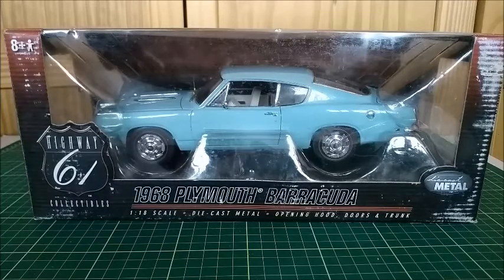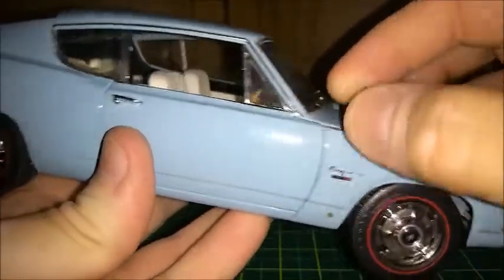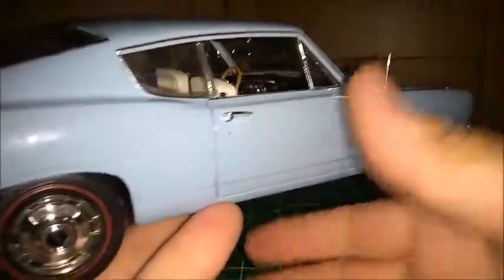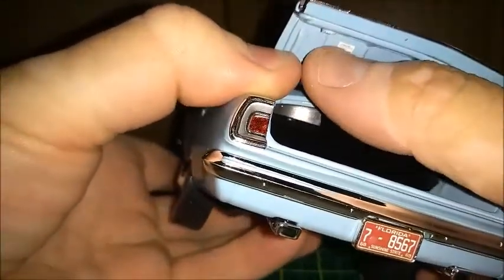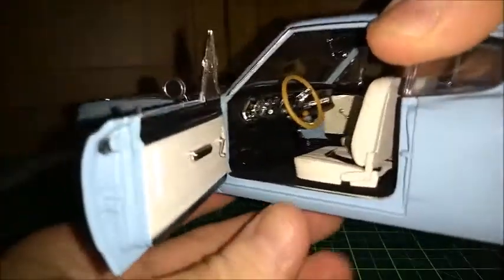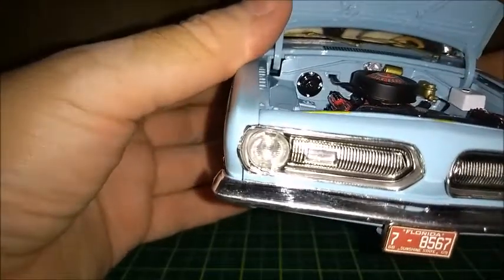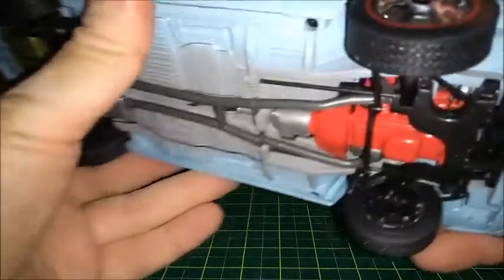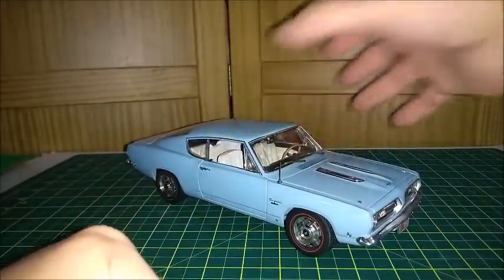1968 Plymouth Barracuda 1:18, by Highway 61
A very nice light blue 1968 Plymouth Barracuda diecast car, made by Highway 61, in the 1:18th scale. Can't get that from Jada!